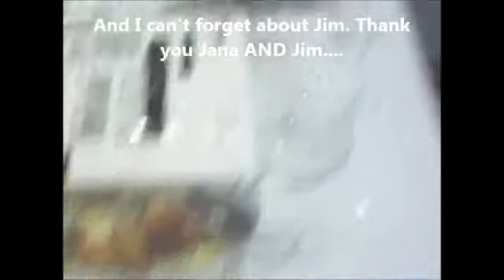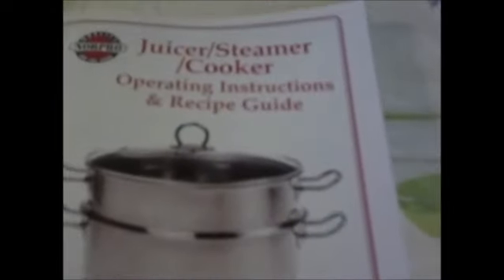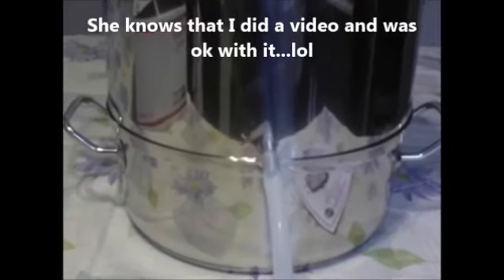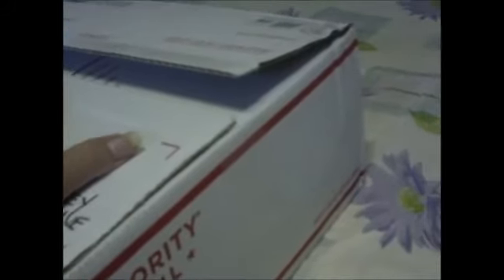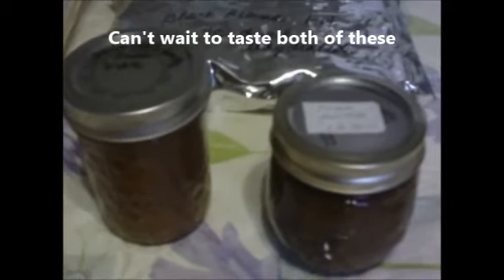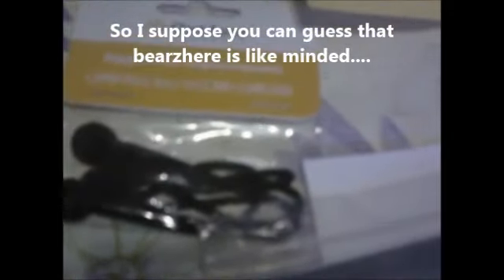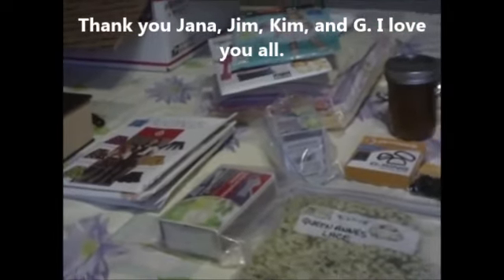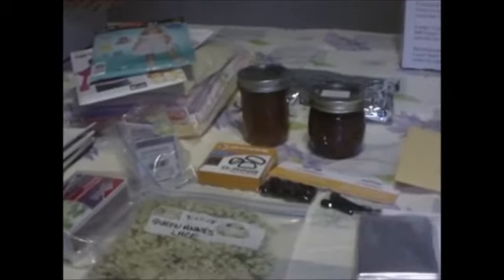Birthday Boxes Delivered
Showing you what I received for my birthday. I tried to tell everyone it was just another day to me, but they still made this year special.
This video was made and edited by me using Windows Movie Maker